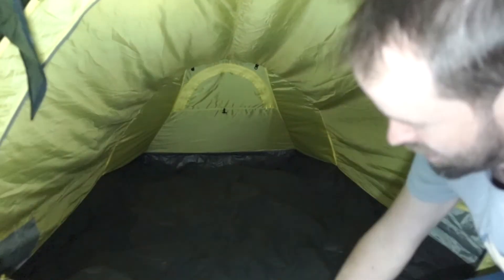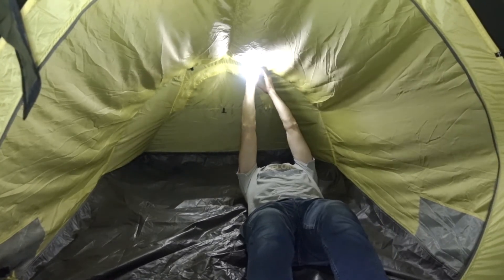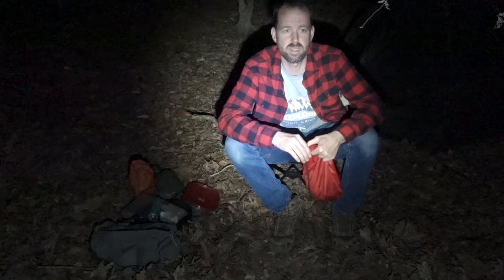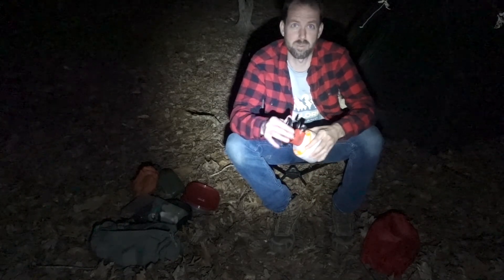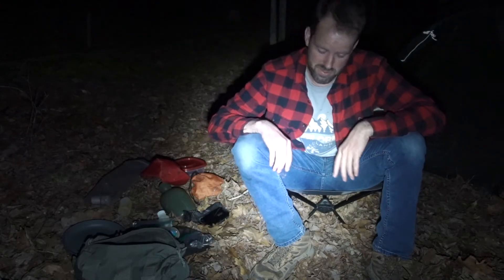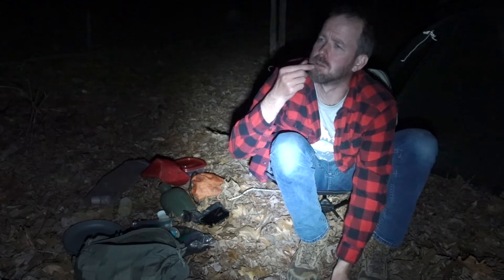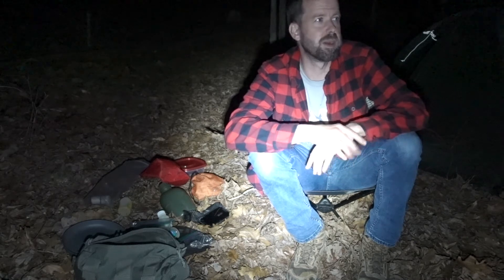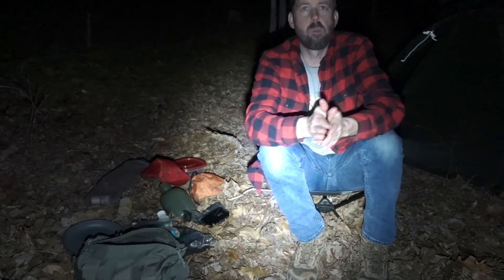Overnight in a Tunnel Tent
I saved my money and splurged on a new tent [Helsport Lofoten Pro 2] that I've been eye-balling for some time now. Planning to take it out on some bigger trips but first I wanted to "test drive" it on a quick overnighter near my house. This is not a tent review video although I do show some features. I will do a review after I've put some miles on the tent. This video is about testing the tent, cooking up a hamburger, and relaxing out in nature. Oh, and I talk more that usual in this video and I did so on purpose - I really want my viewers to get to know me better.

Wilderness Survival Guide (Amazon)